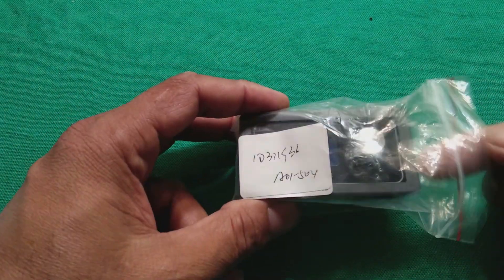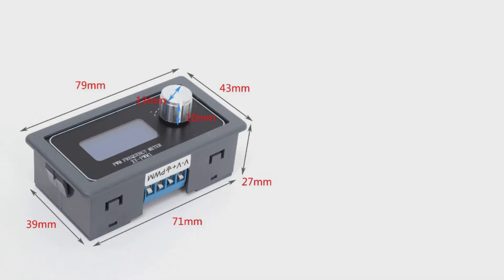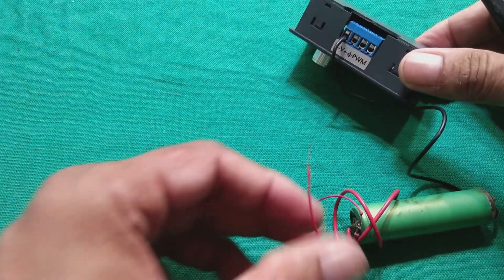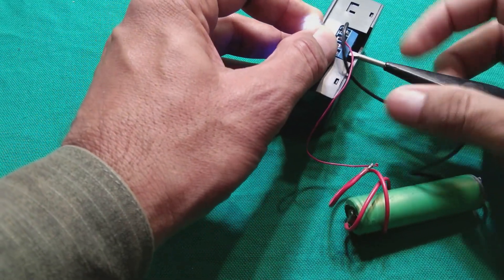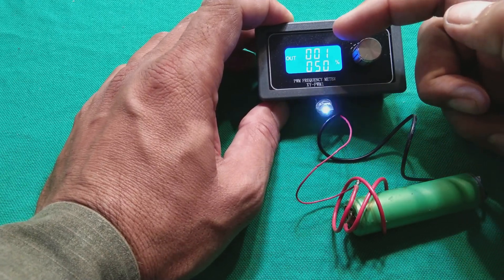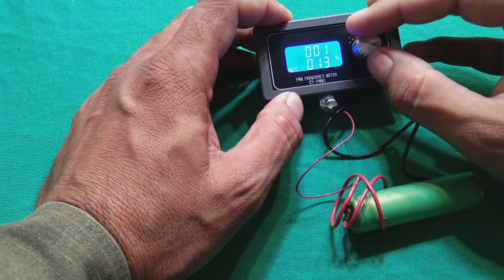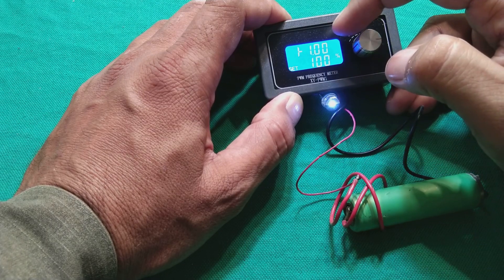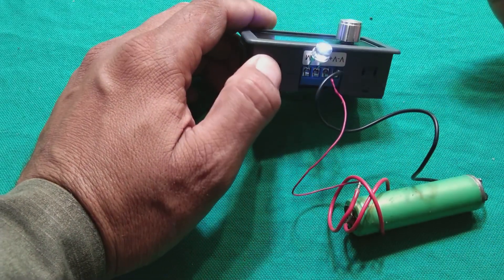Single channel signal generator lcd led display. ICStation.com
Here in this video I will review a wonderful product from ICStation.com website. ICStation.com is a reliable company in China and they are providing you electronics modules and wonderful items. ICStation.com products are good, reliable, low cost and working. We shall review Single channel signal generator lcd led display module which can produce 1Hz to 150Khz PWM signal. PWM signal can be used in different applications.